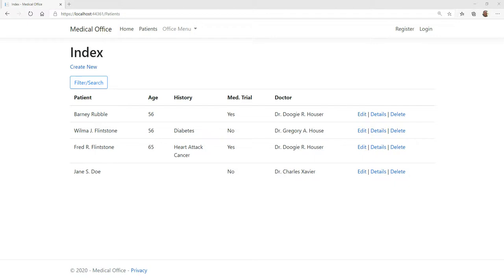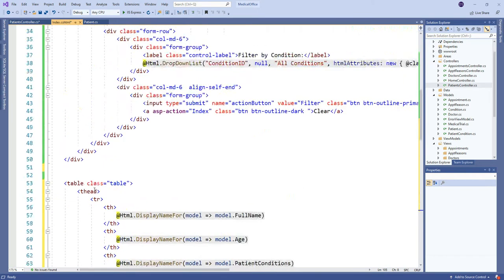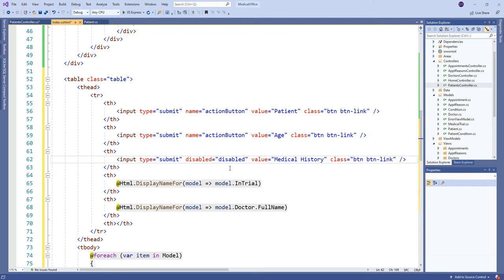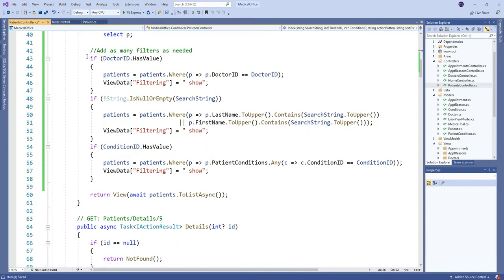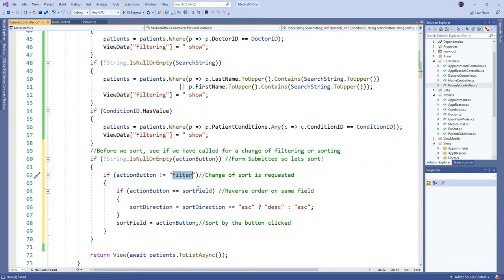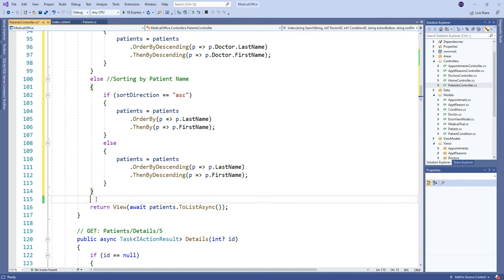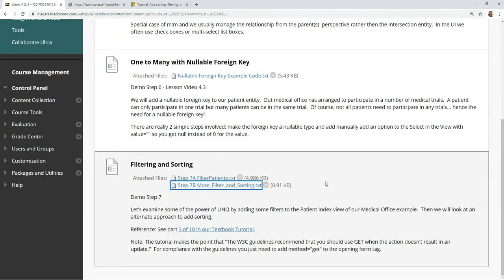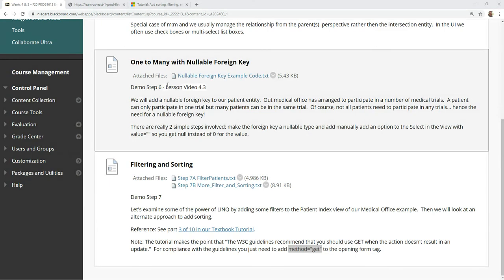F20 PROG1612 04.7 Add Sorting to Filtering